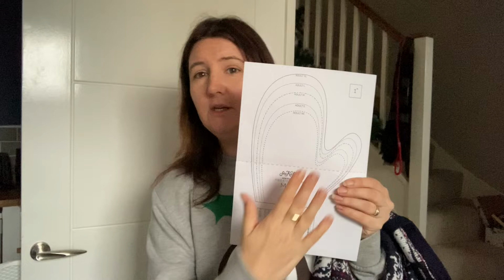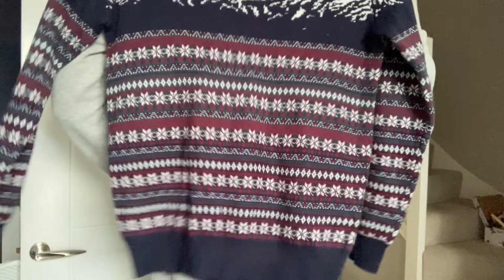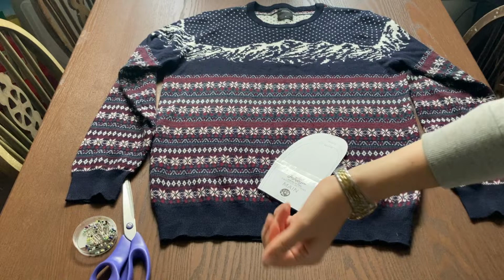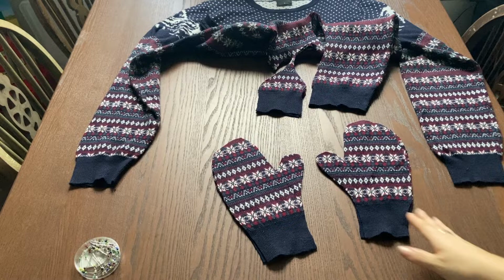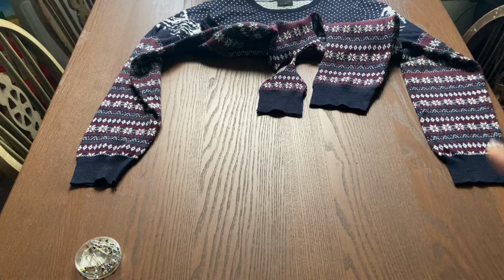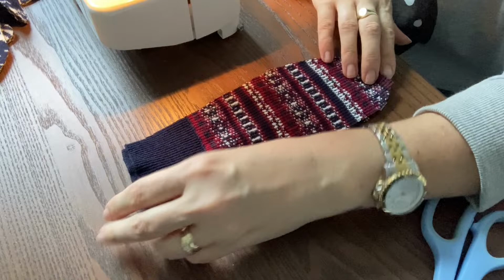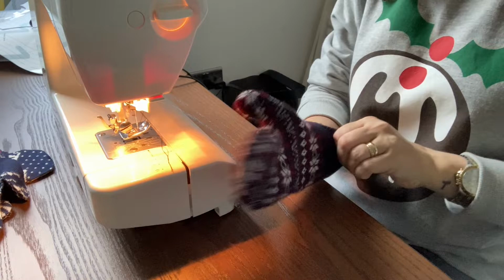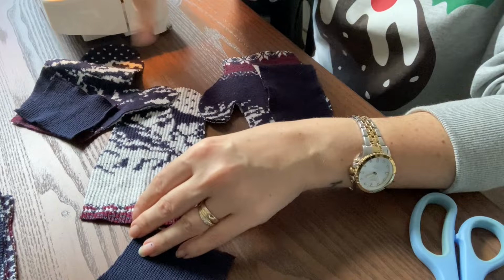Super Speedy Mittens - Sew Up In 10 Minutes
If you are looking for a speedy sewing project then this. IS. IT! Honestly these mittens are so easy to sew and super cheap too! Just print off the pattern, thrift a jumper and whizz it through the machine. Easy peasy.

Big hugs,
Phili